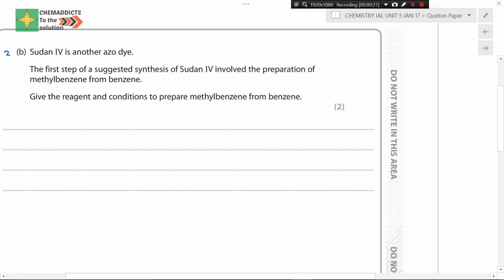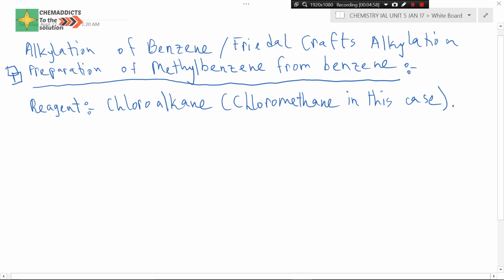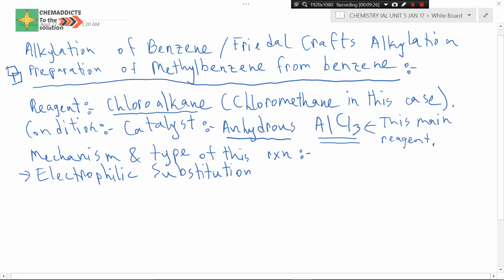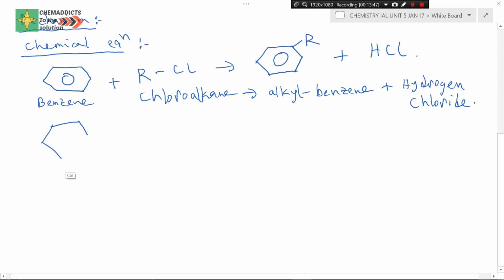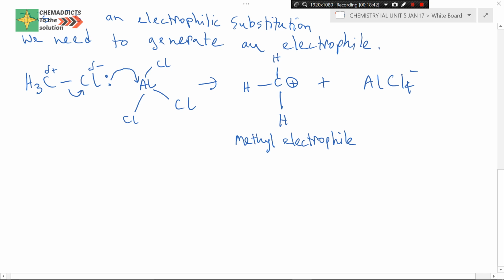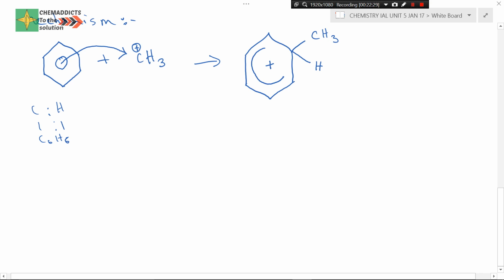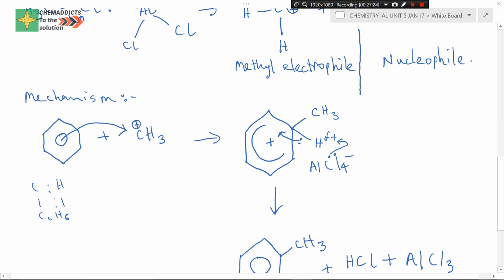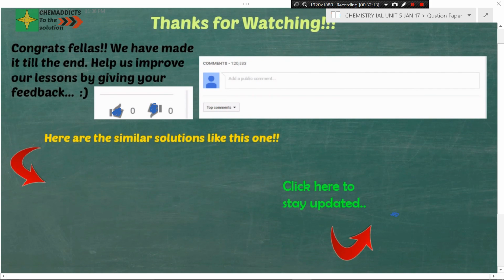Edexcel A2 IAL Chemistry Unit 5 Question Paper January 2017 question 21 (b) Solution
Today our topic is about : Alkylation of Benzene / Friedel Crafts Alkylation

1) Preparation of Methylbenzene from benzene
2) This Method of preparation is also called Friedel Crafts
     Alkylation of Benzene.
3) Reagent required for this reaction is Chloromethane (A
    Chloroalkane)
4) Condition for this reaction is to use a dry catalyst : Anhydrous
     Aluminium Chloride
5) Anhydrous Aluminium Chloride should be used since
Chloroalkanes can be hydrolysed by water easily.
6) Mechanism and type of this reaction : Electrophilic Substitution
7)  Chloromethane reacts with Aluminium trichloride to generate
      an electrophile and nucleophile for this reaction.

8) Word Equation for this reaction:
Benzene + Chloromethane ) methylbenzene + Hydrogen Chloride
9) In the end Aluminium tri chloride is a catalyst since it is
     regenerated at the end of the reaction...